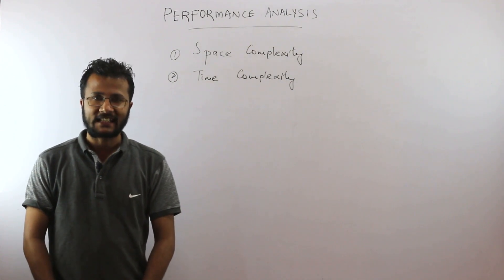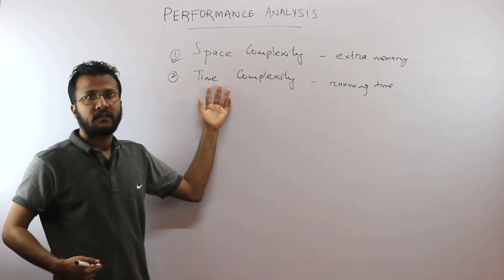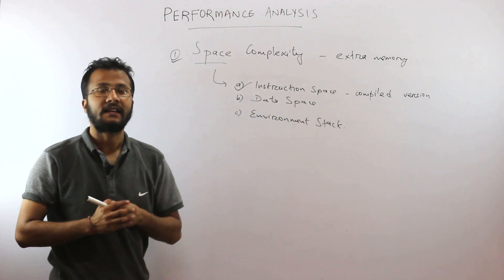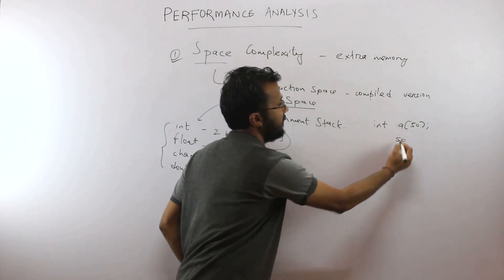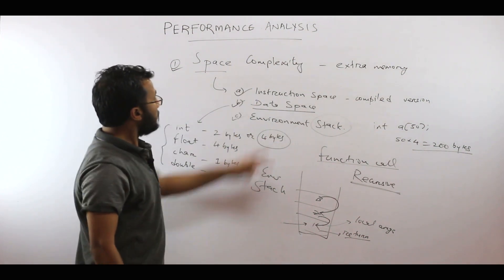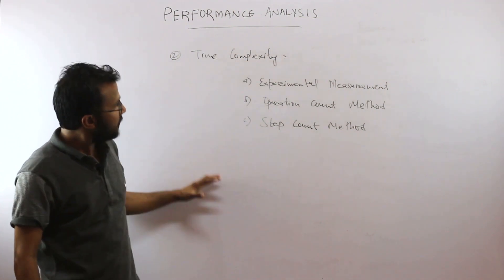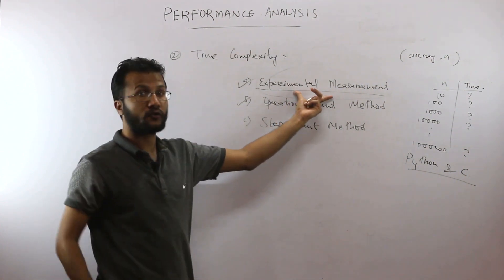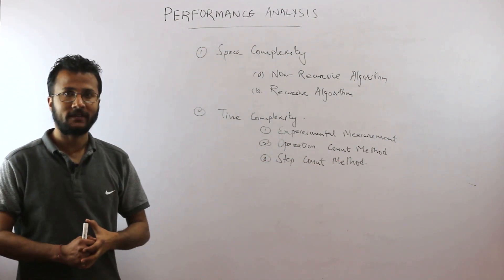Performance Analysis of an Algorithm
What is Performance Analysis of an algorithm?
What is space complexity and what are the ways to measure it?
What is time complexity and what are the ways to measure it?